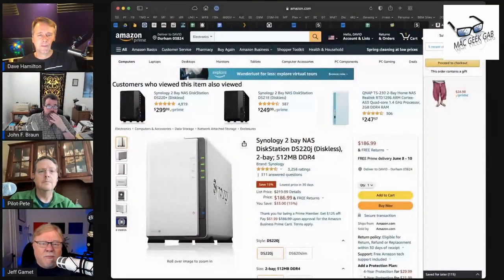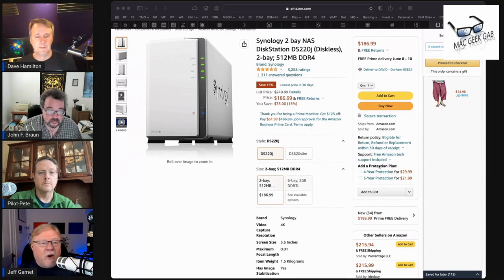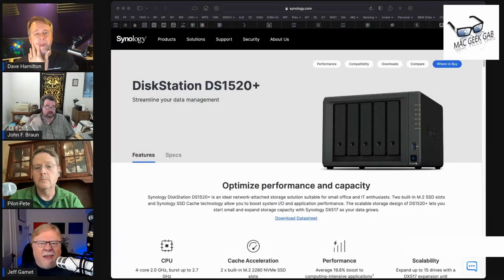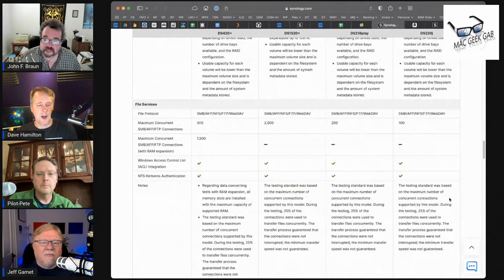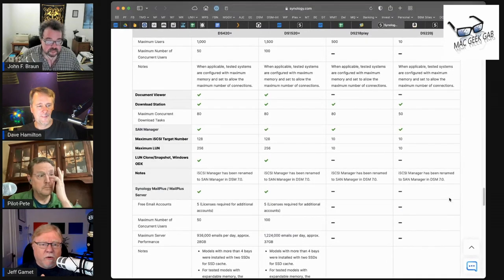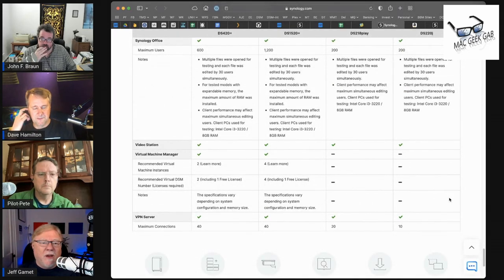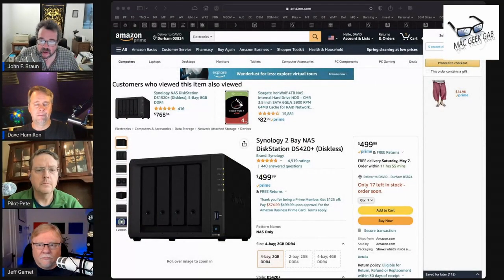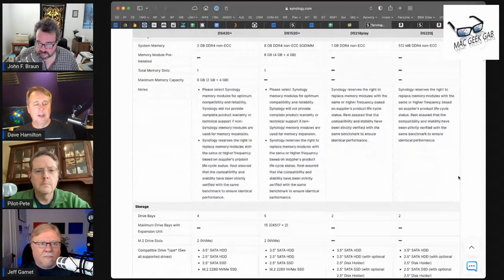Best 2 Bay NAS for Synology in 2022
Here are your favorite geeks' recommendations for 2 Bay NAS and what their dream NAS would be.